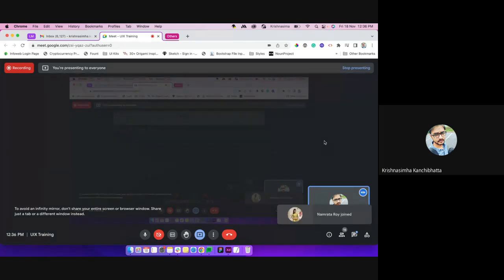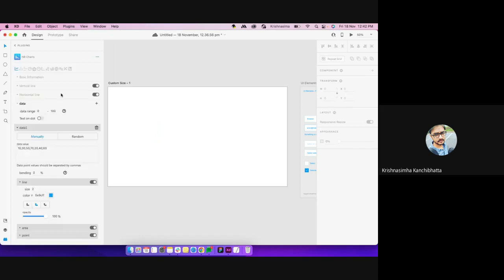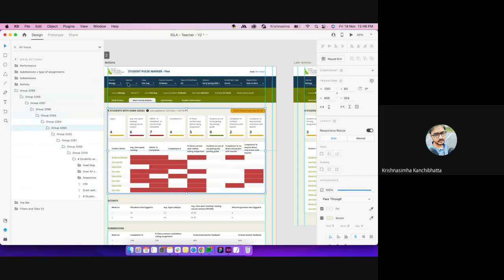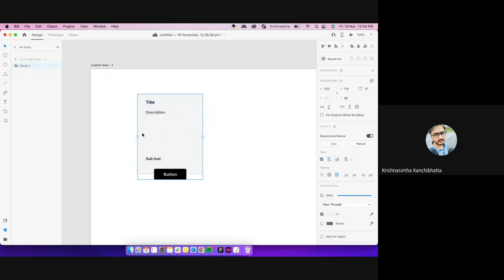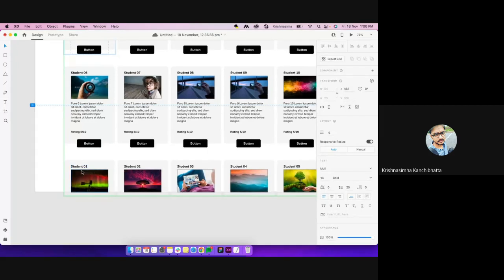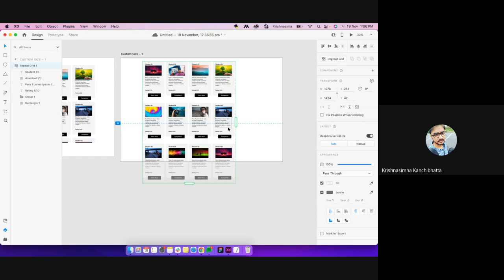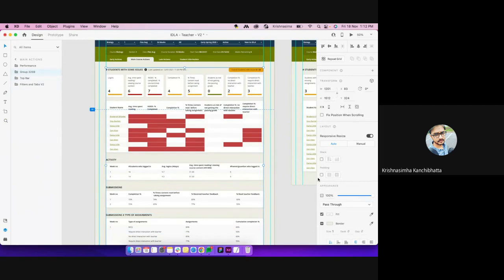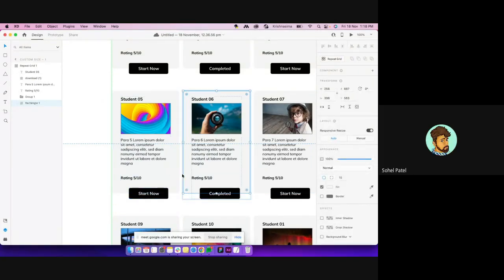Efficient use of Adobe XD